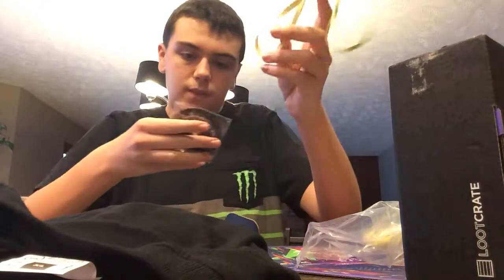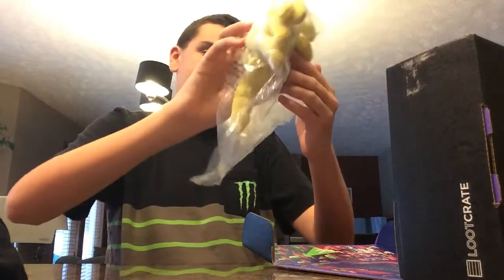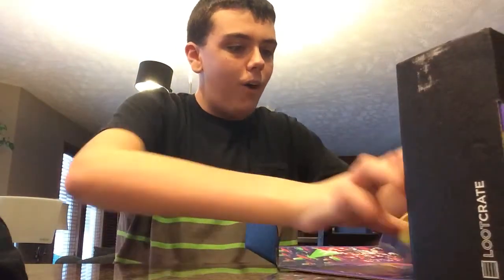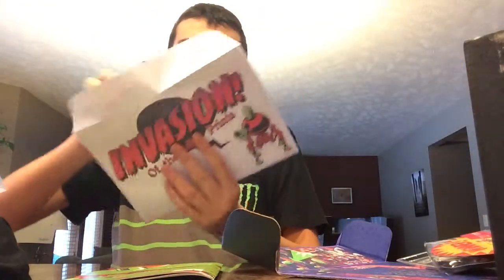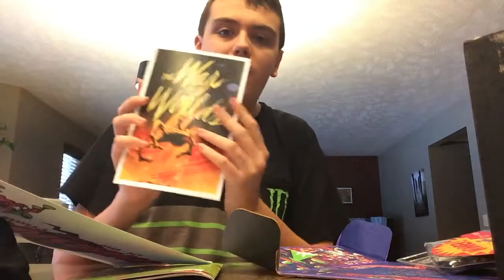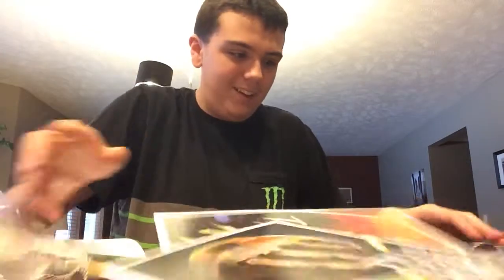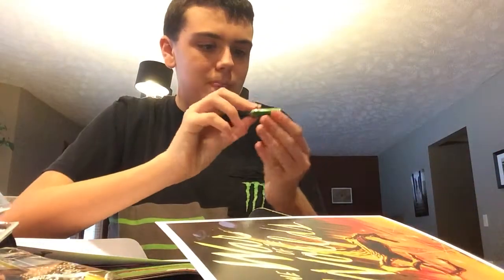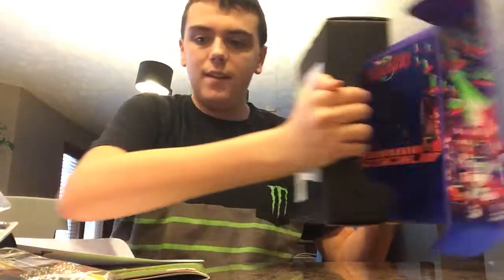January 2016 Lootcrate Unboxing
Call this jumping on the bandwagon or whatever. Like my last me series, I'd really like some feedback. Happy 2016!